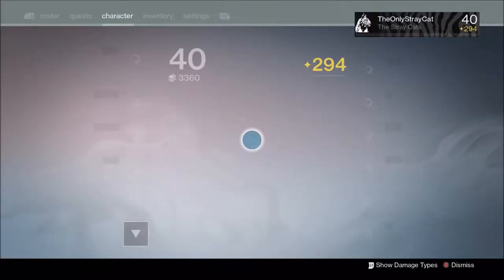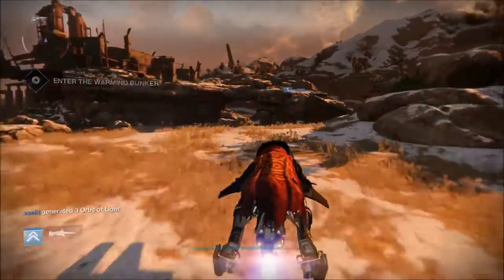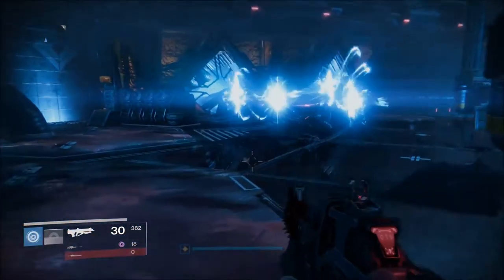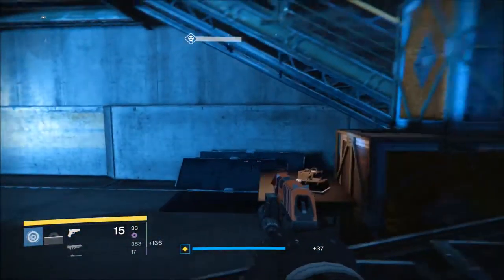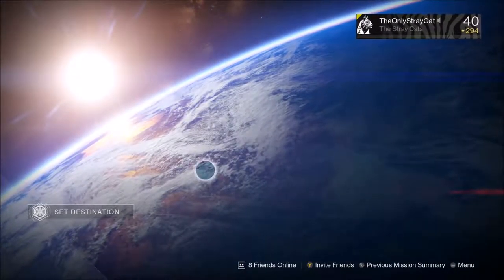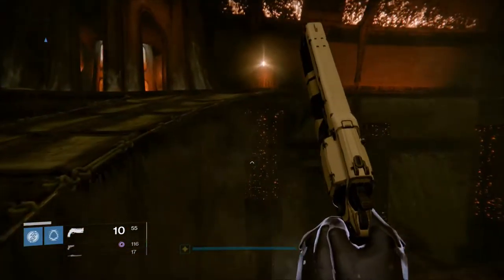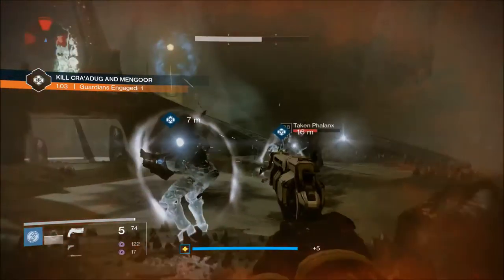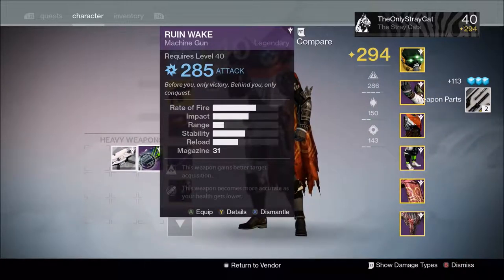One-Off Series, Destiny: COURT OF ORYX TOO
After a rather easy Daily Heroic Mission, I decide to show you how the Court of Oryx operates when solo!